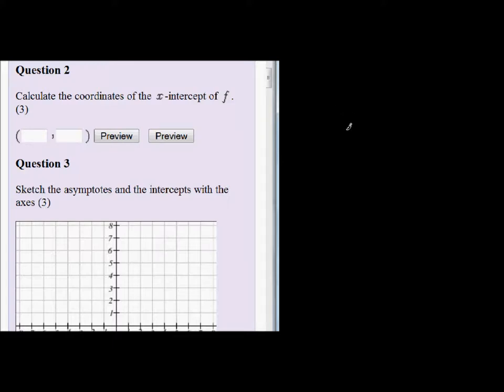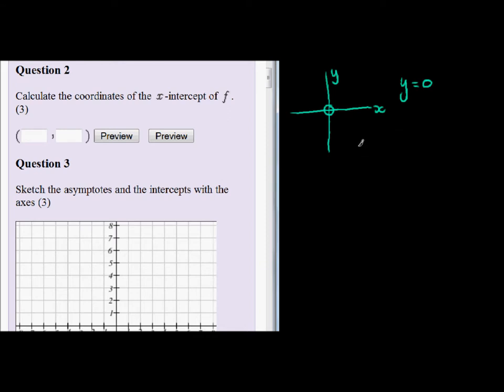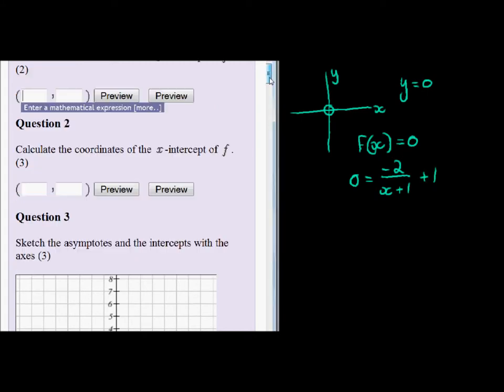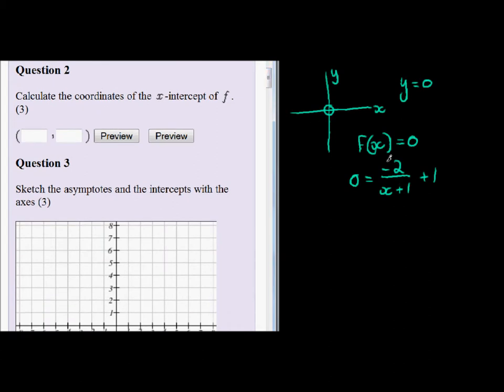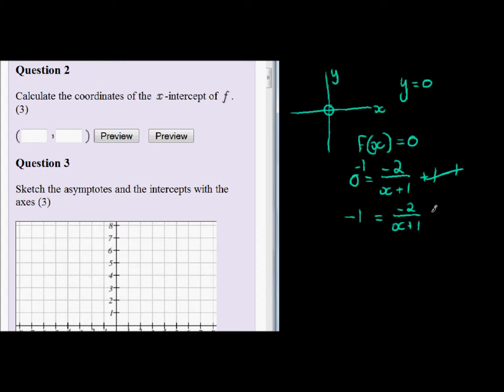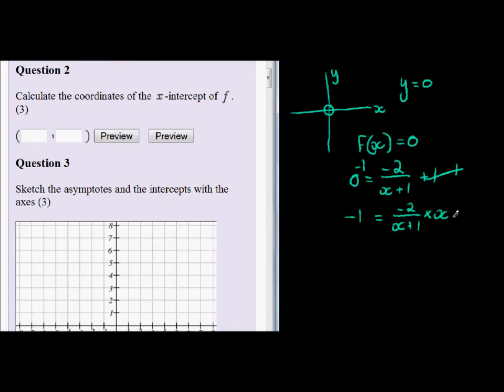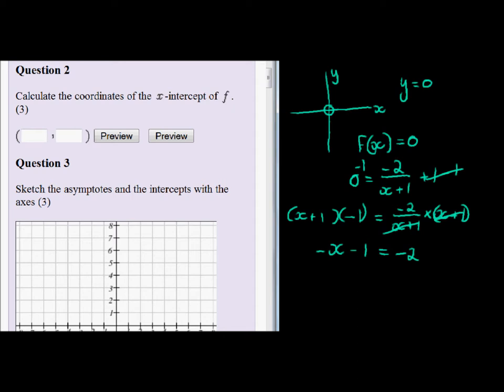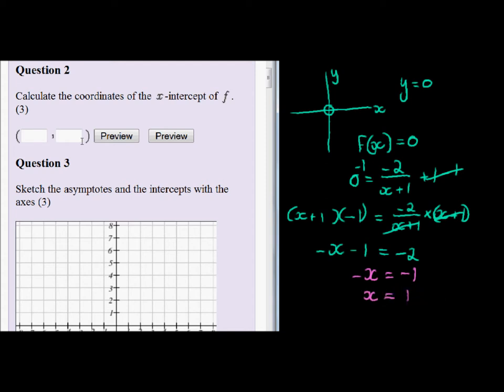Hyperbola function Q2